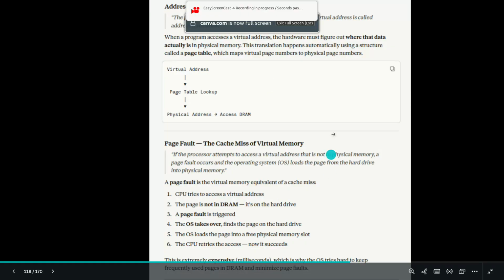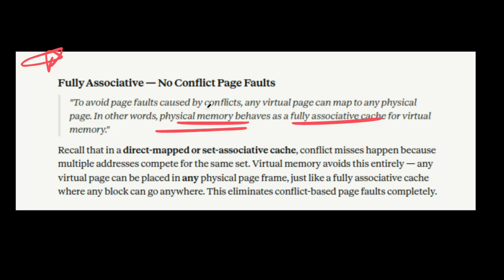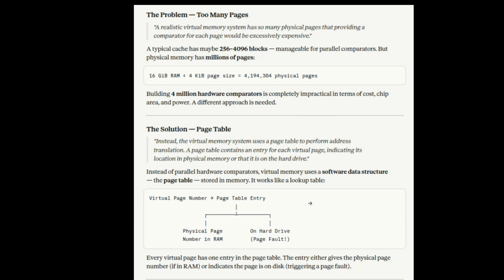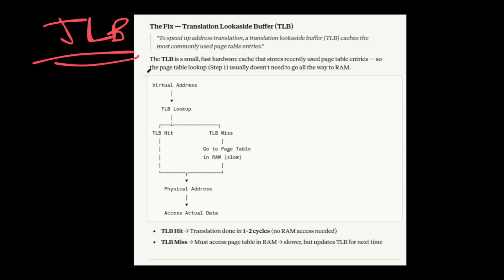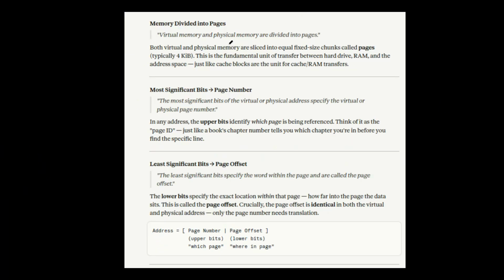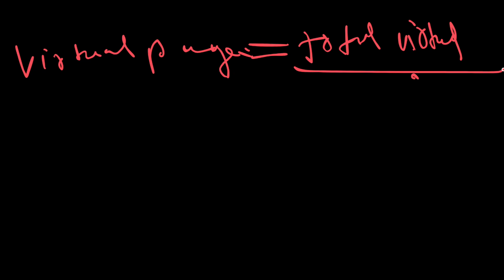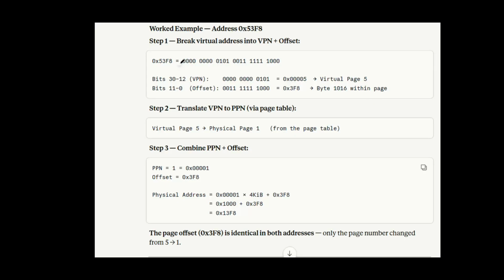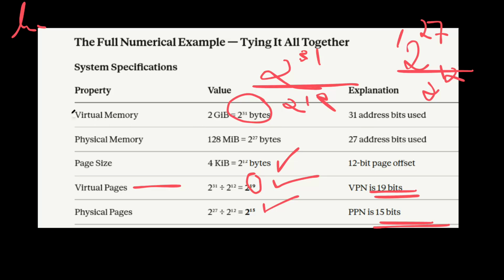coa module-3 rev-4 ktu s4 2024 scheme